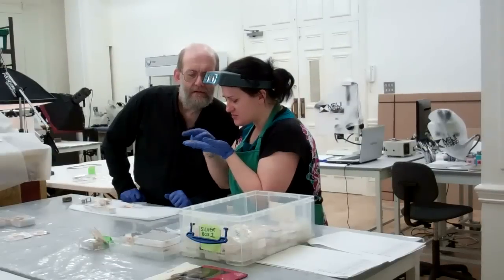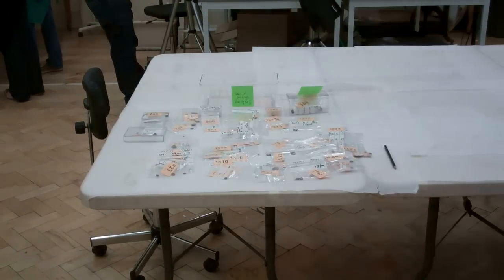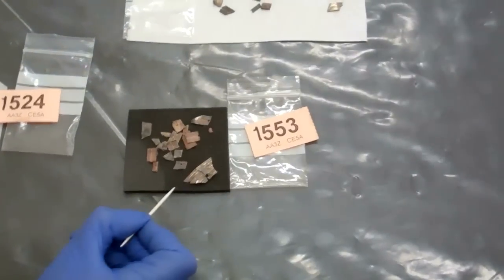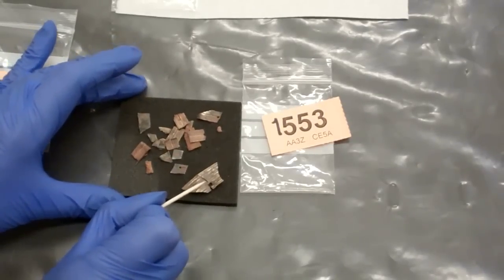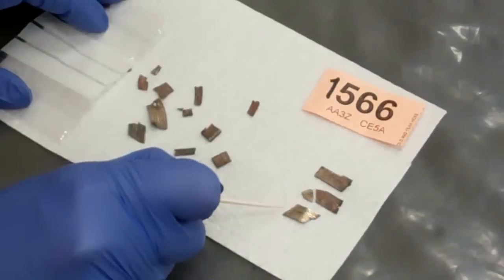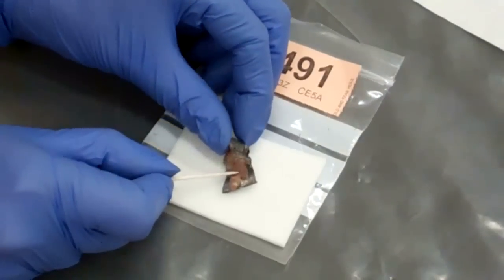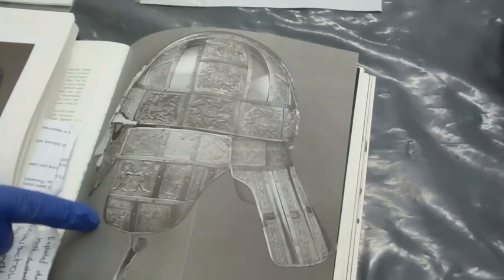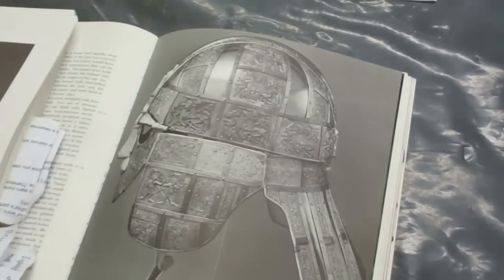Hoard Conservation Blog Part 1 March 24 2011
This is the first attempt at making a video blog by the conservation team at Birmingham Museum and Art Gallery. It is in 2 parts. It features Deborah Cane, project manager, Dr David Symons, BMAG curator and others from the conservation team. As well as BMAG staff this video also features Fleur Shearman, a conservator at the British Museum.

The aim of video blogging is to keep the public up to date with the ongoing conservation work on the Hoard. We're still learning as we go along so apologies for the fact that the sound is sometimes a little too quiet and the editing could be improved, etc!